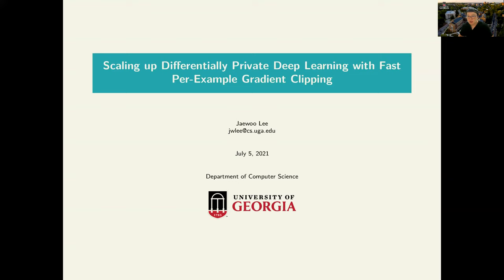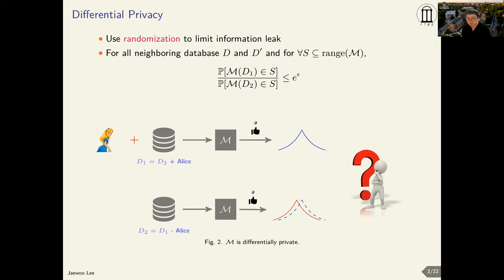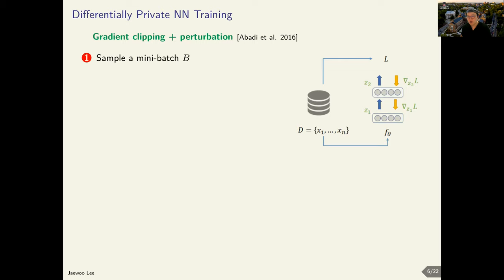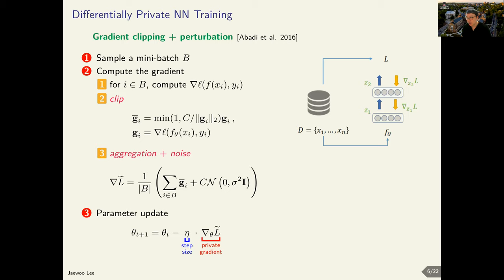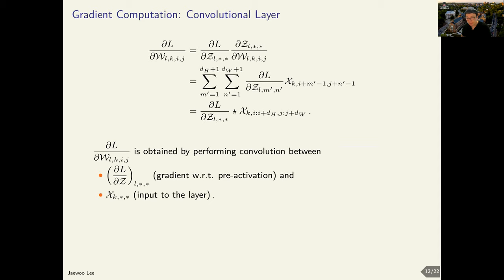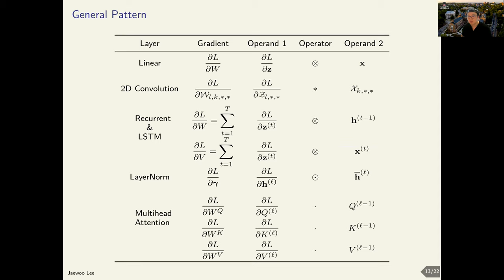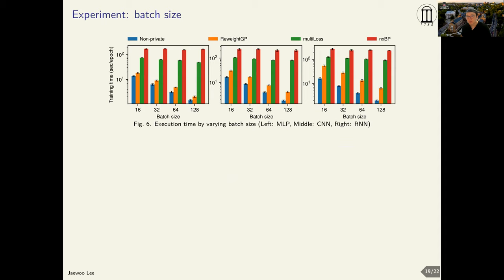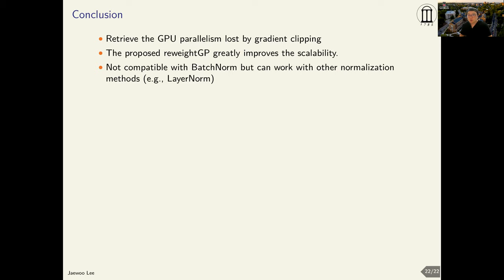[1A] Scaling up Differentially Private Deep Learning with Fast Per-Example Gradient Clipping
SPEAKER Jaewoo Lee (University of Georgia)
Daniel Kifer (Penn State University)